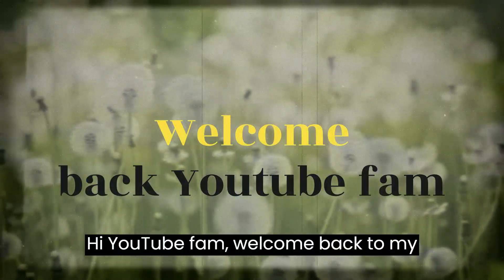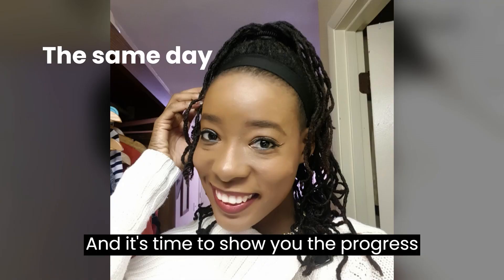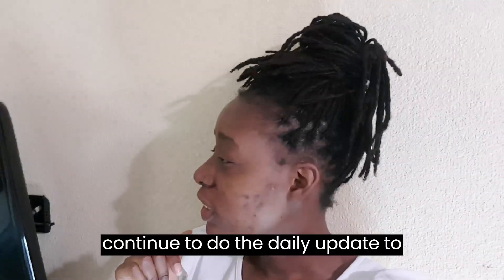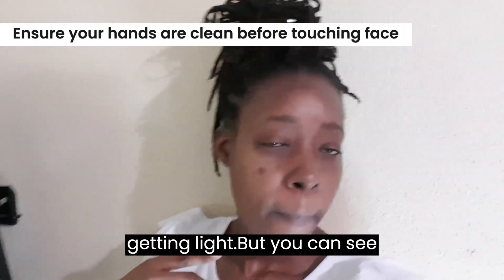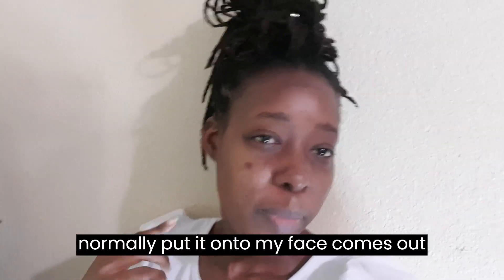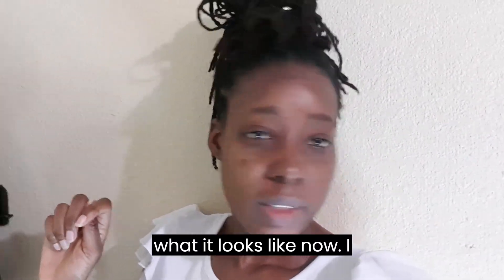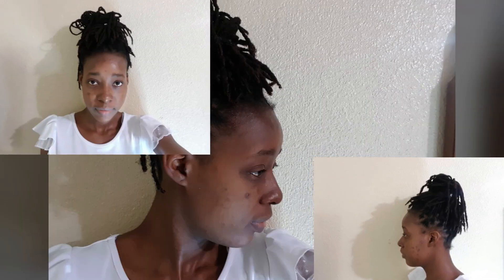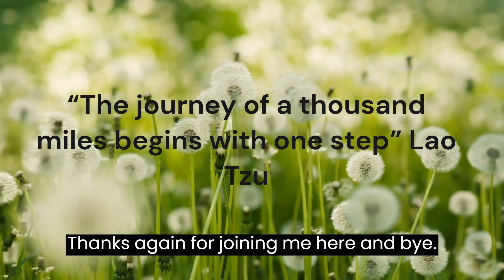Short Vlog update Day 8 - Acne and Acne Scar removal journey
These are short vlogs showing my journey of getting my skin all cleared up.